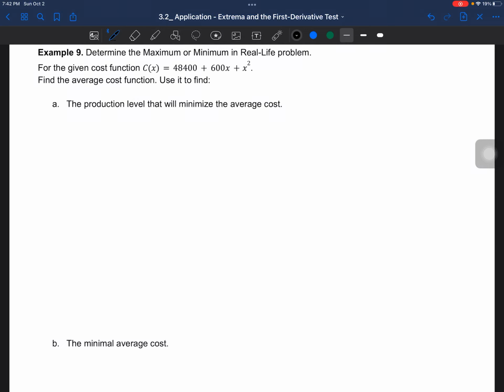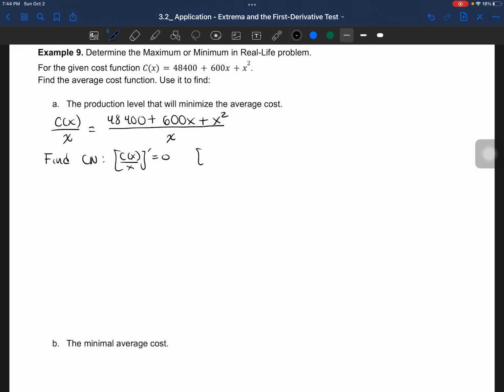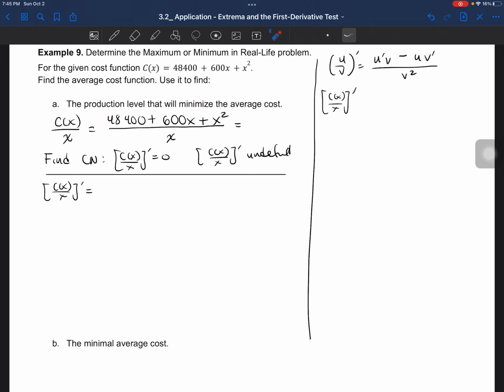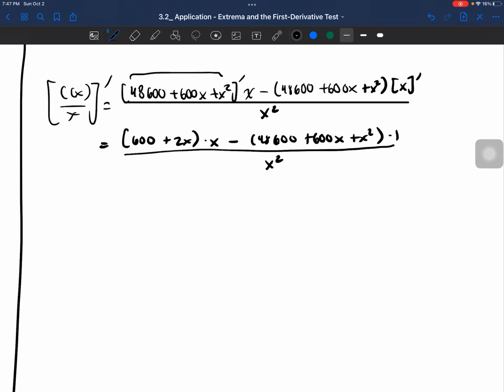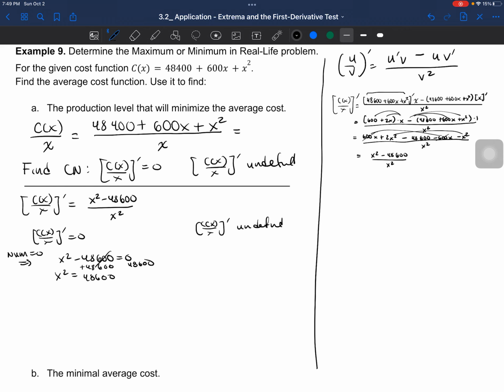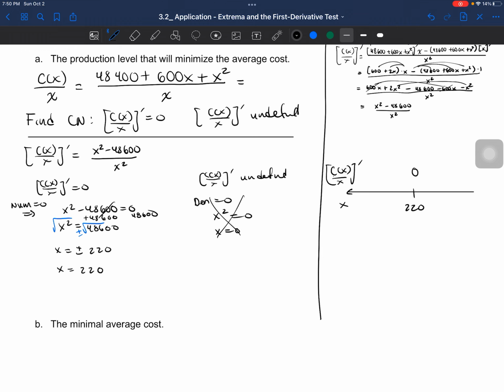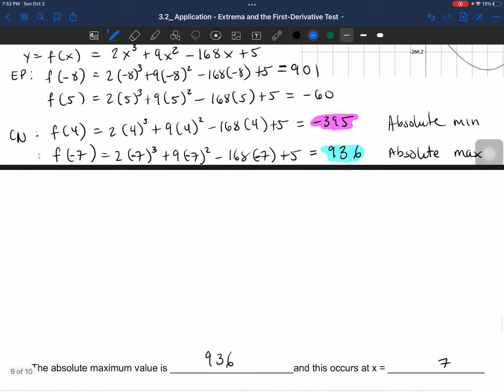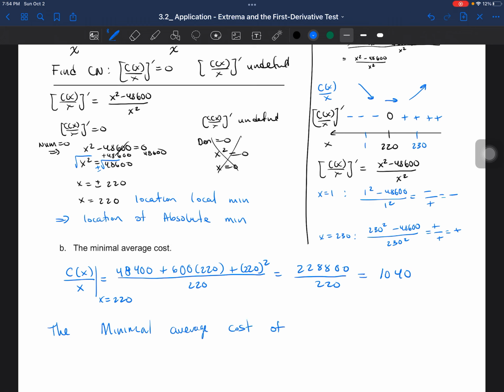3.2 - Ex. 9 Find Min or Max on Real Life Problem